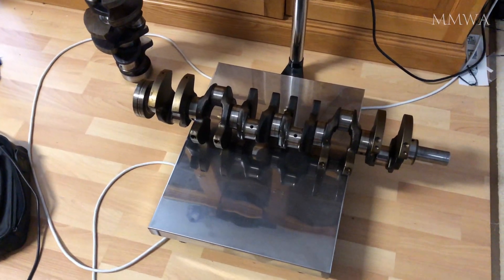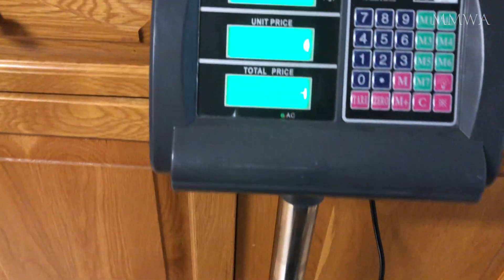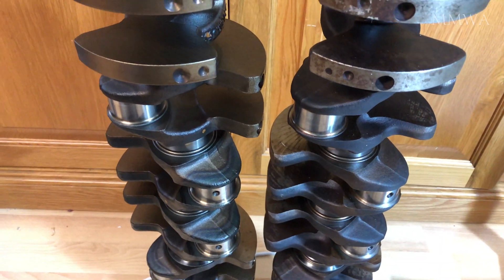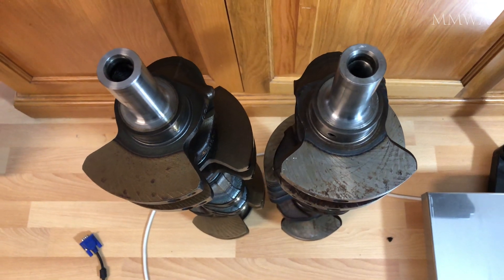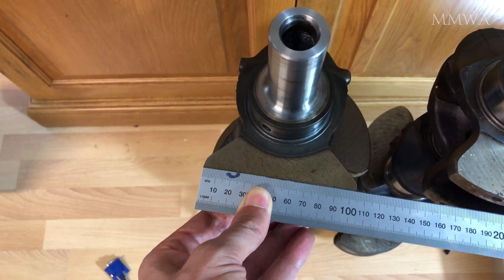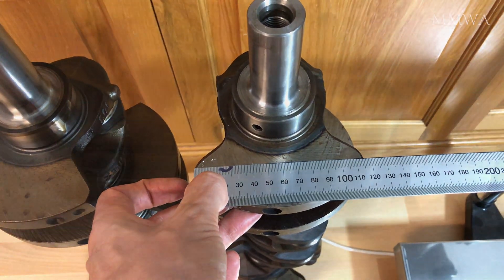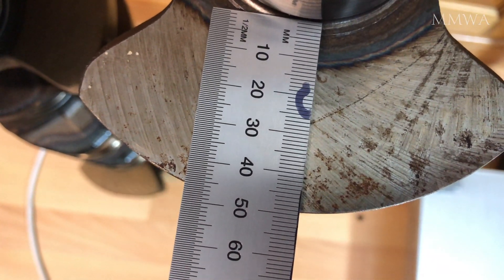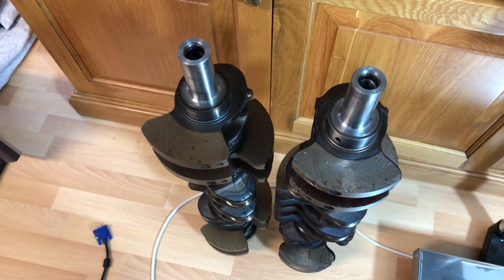Mercedes M104.980 crankshaft vs M104.990, Whats the difference?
The thickness of the counterweights are all the same, the journals are all the same diameter. So long as the slightly longer throw big end journals and the connecting rods clear the insides of the block we are golden. I cant see that being an issue though.